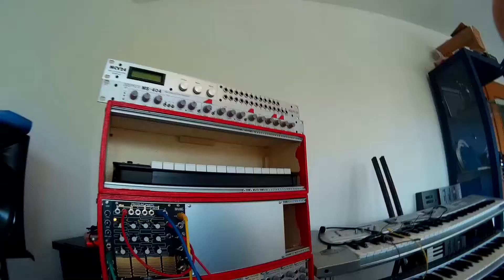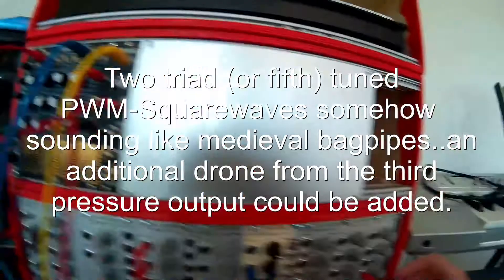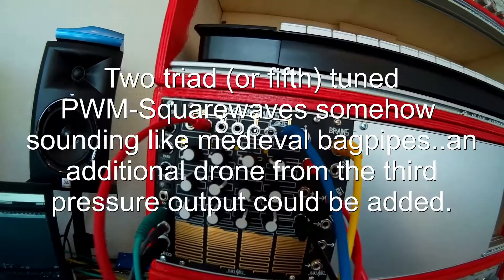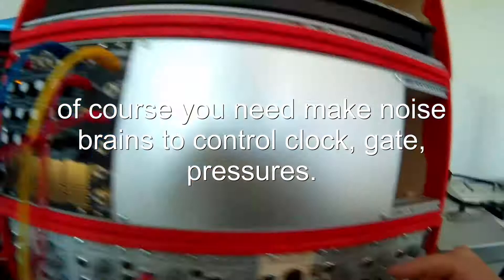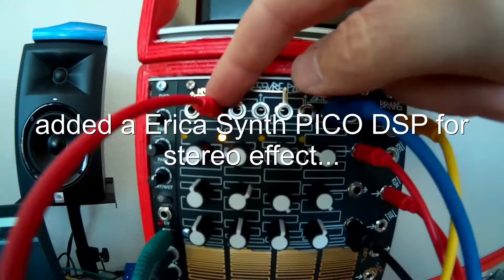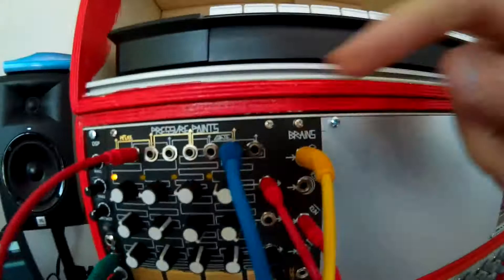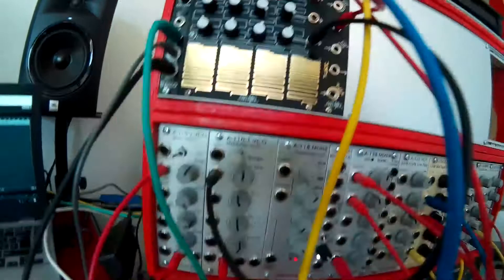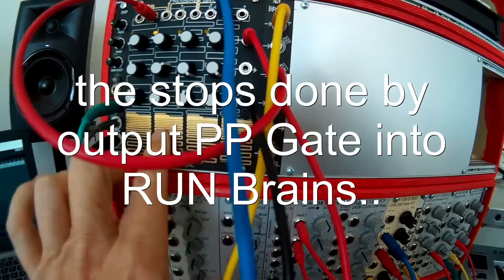Makenoise Pressure Points "Polyphonic Bagpipe Folk"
Playing with the polyphonic and rhythmical possibilities of the Pressure Points in a small Eurorack Modular Synth. 21th Centrury Analog Sounding like a medieval Bagpipe!